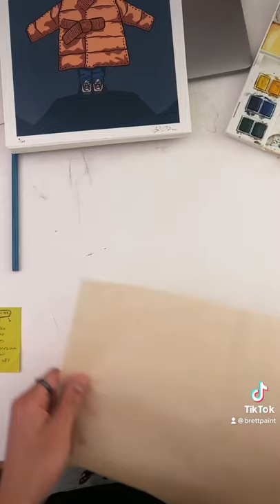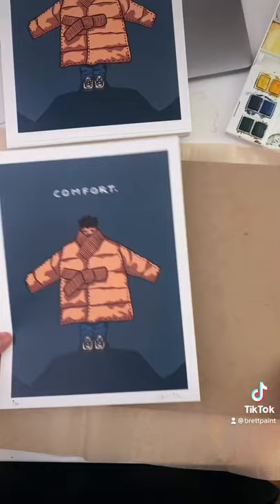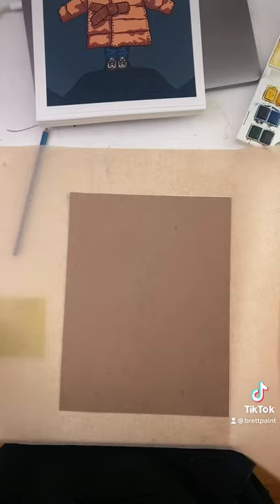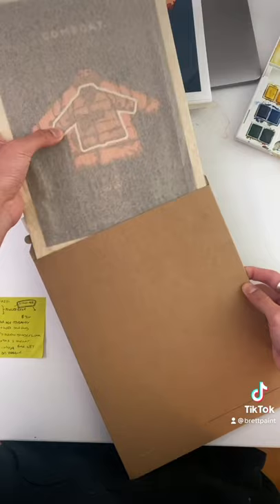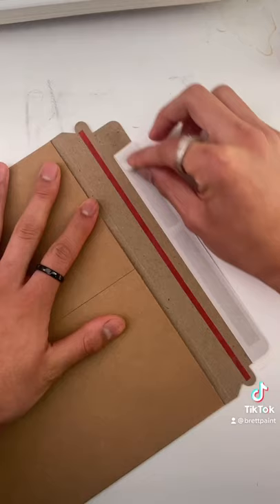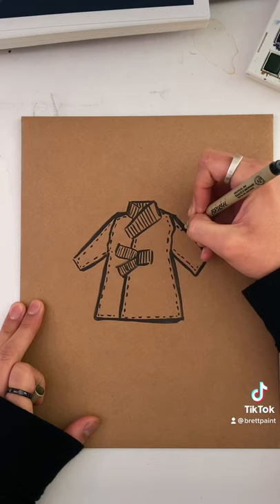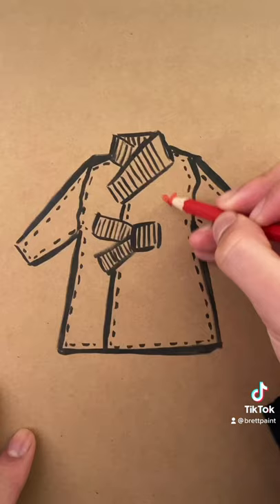How I pack my art prints 💕